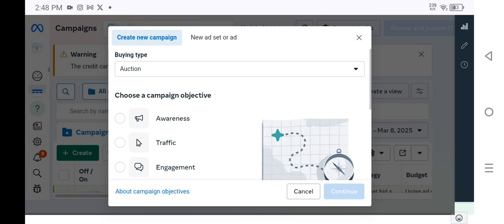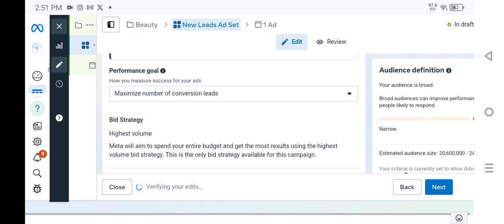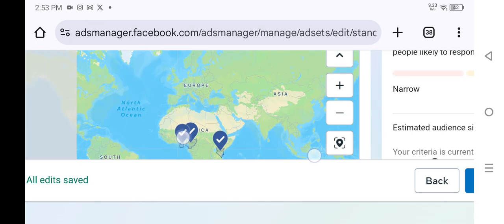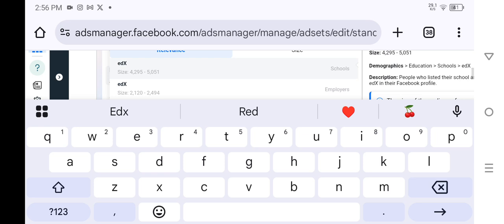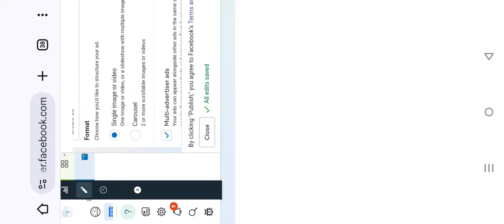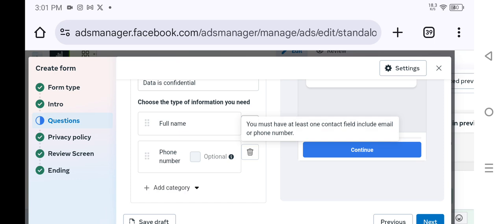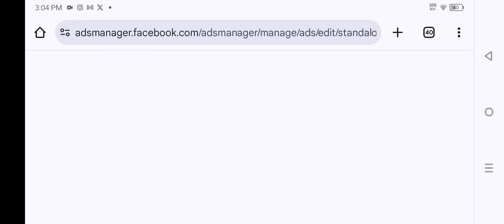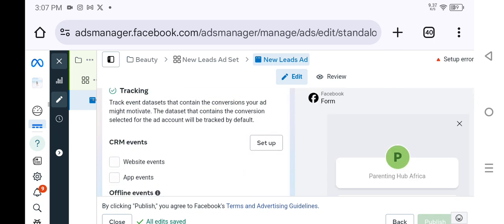Ads for webinars..